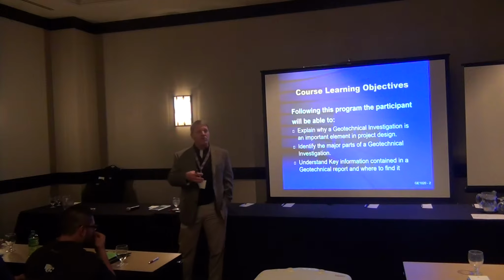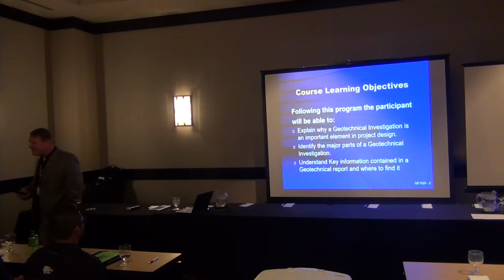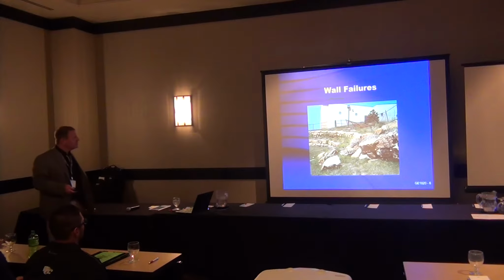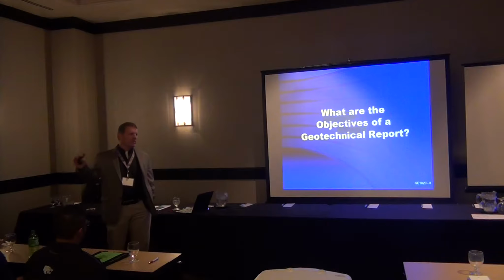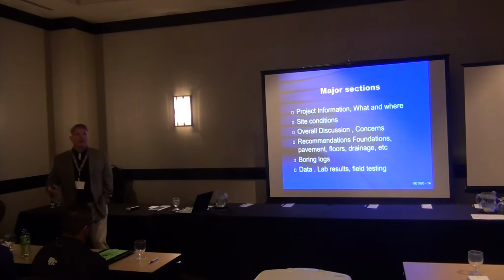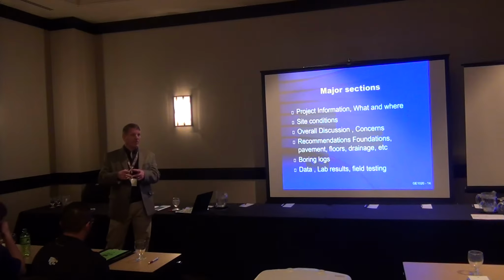Geotechnical, AGC of Kansas, ASPE Chapter 32 Kansas City Estimators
★ Estimators Training Estimator ★

                                          Attend ASPE events:
Join us to learn about the latest estimating and project management tools and systems to help maximize your firm's profits on construction projects you win.  Surround yourself with construction industry estimators and project managers who are connected to and knowledgeable about the current construction projects in your region.  ASPE, American Society of Professional Estimators.

Convince Developers and Owners of the value that you and your firm bring to their construction project through the use of value maximizing estimating tools and strategies learned through your involvement with ASPE a construction association. Get recognized as a construction industry expert through your association with ASPE.  Surround yourself with construction industry estimators and project managers who are connected to and knowledgeable about the current construction projects in your region.  Learn about the latest estimating and project management tools and systems to help maximize your firm's profits on construction projects you win.  Gain valuable leadership skills by assuming a a position on the ASPE Board of Directors or leading a Committee to achieve organizational objectives.

Build your construction sales and business development effectiveness, meet and network with construction industry leaders, improve your leadership skills, gain industry expert status through certification and learn best management practices for delivering maximum value for the Construction Managers, Developers and Owners you work for.

ASPE, American Society of Professional Estimators.